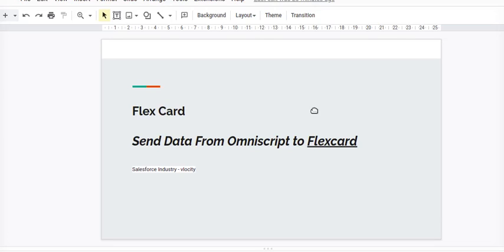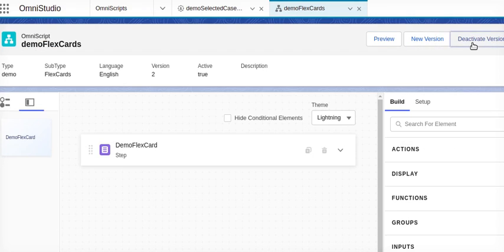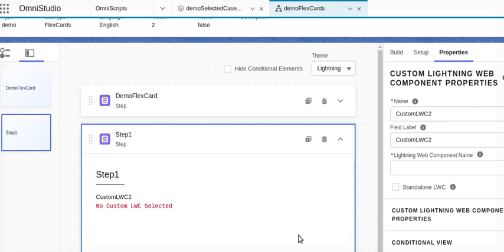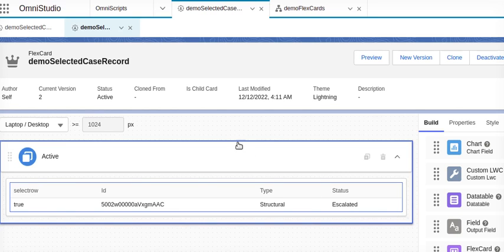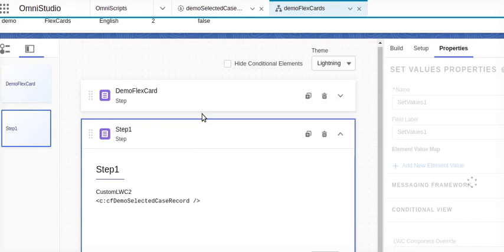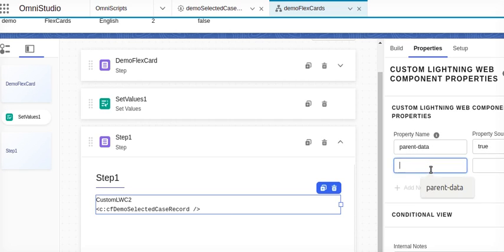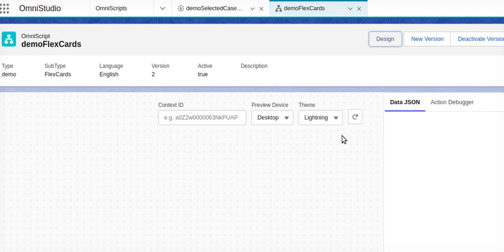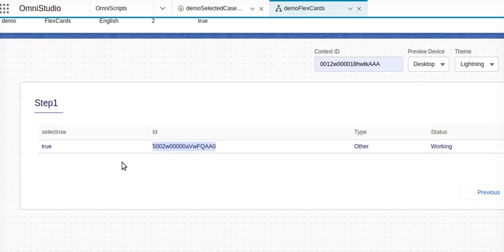How to Pass Data from lwc OmniScript to an Embedded FlexCard of OmniScript Next step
This video explains next steps of Send data From selectrow event flexcard data table to Omniscript FlexCard Datatable. how to display data which is selected from previous flex card in another flex card of same Omniscript.
Example scenario:
1. Display External data in flexcard suing Integration procedure
2. how to configure Datatable on selectrow event
3. selectrow event fires When row is updated, User selectable row should be enable
4. Call Action to send data from flex to omniscript
5. Display selected data in OS next step

how make a flexcard in omnistudio ?
omnistudio,vlocity salesforce,vlocity success community, omnistudio salesforce, salesforce industry, salesforce vlocity tutorial